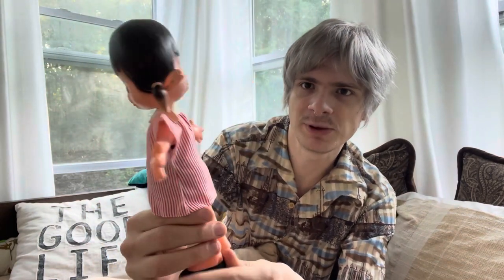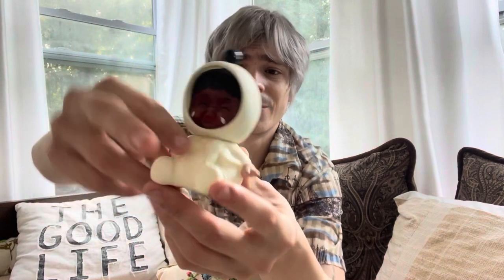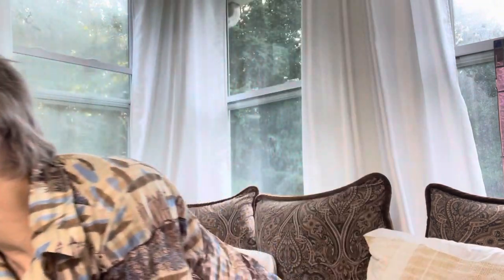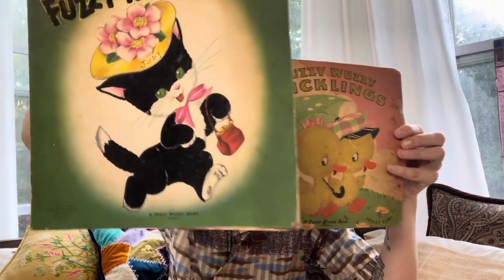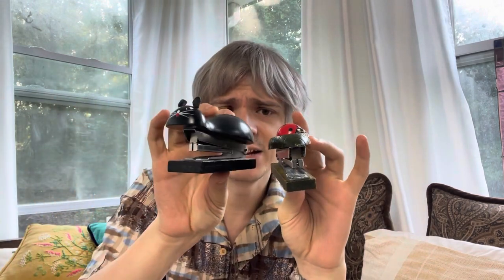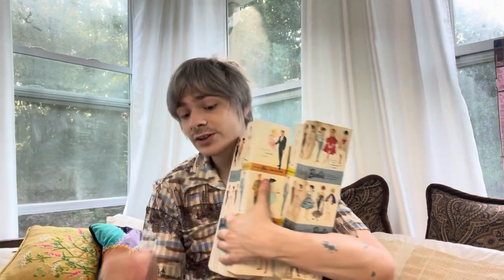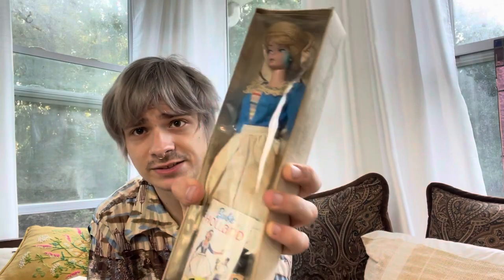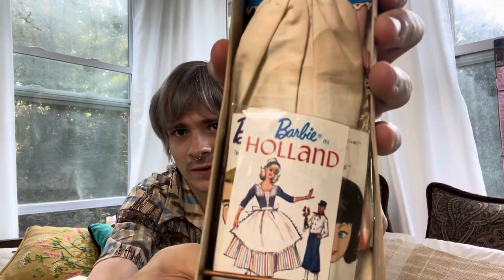Estate Sale Score! Huge 60s Vintage Barbie finds! Vintage treasure hunting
Hope you enjoyed! Here are the links to the Barbie’s

Etsy Shop

Every Sunday at 1:30 pm ET!

Cole Eugine
Senoia, GA 30276

G/freesoundmusic
original video: • Back In The Sixti.